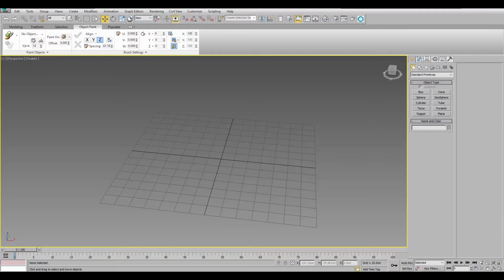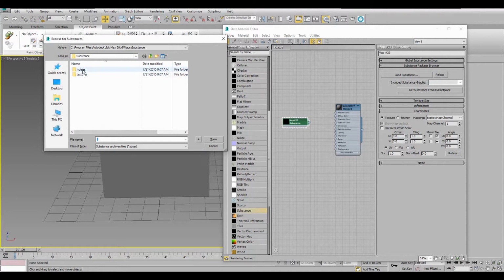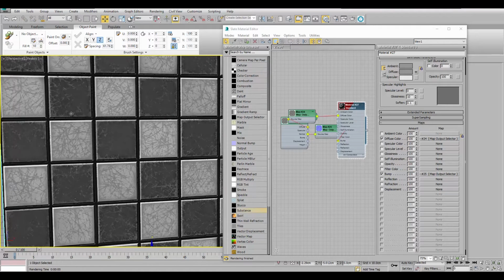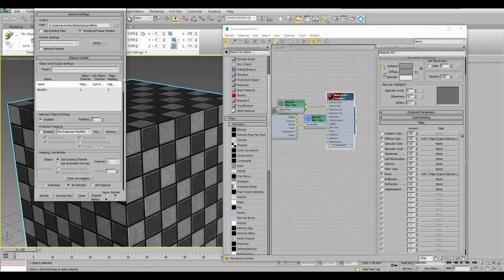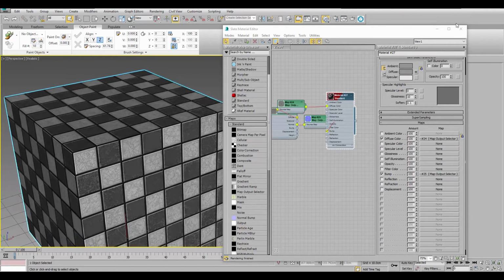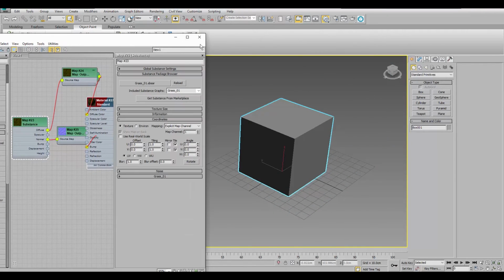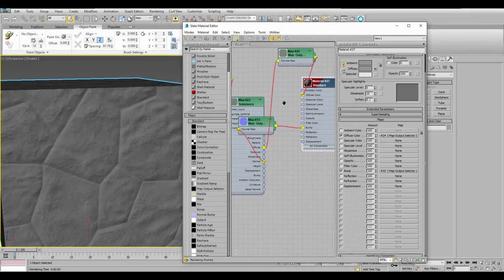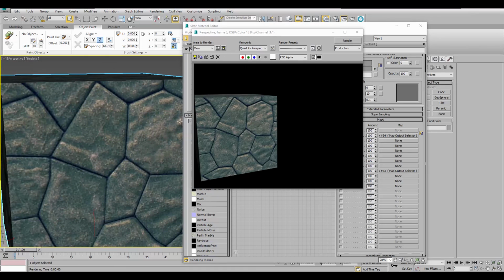How to use Substance Textures and Bitmap2Material in 3dmax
Substance map comes built-in to 3d max and you will need to have Bitmap2Material or at least its plugin(.sbsbar ) file to use it. This video shows you how to use both.